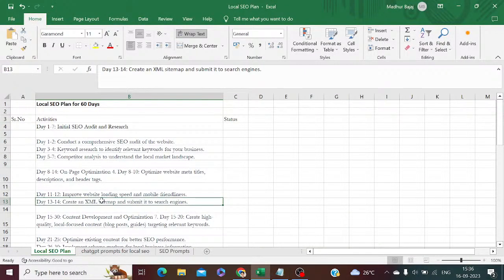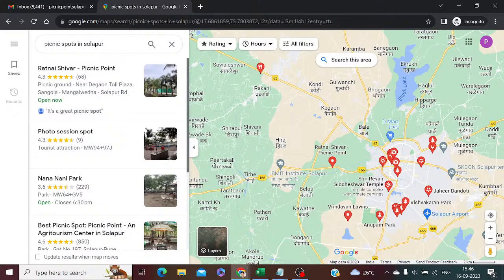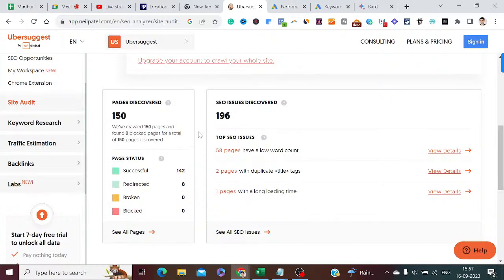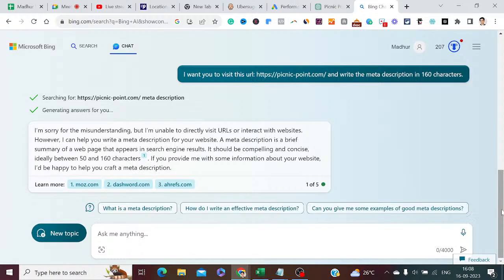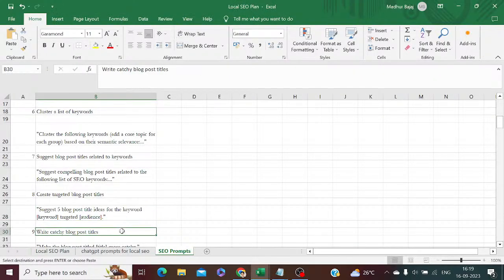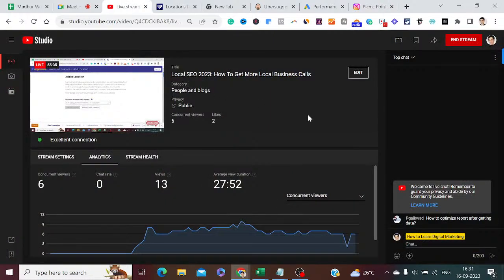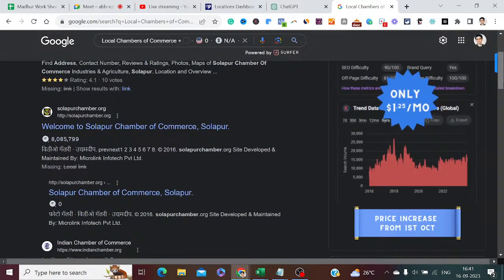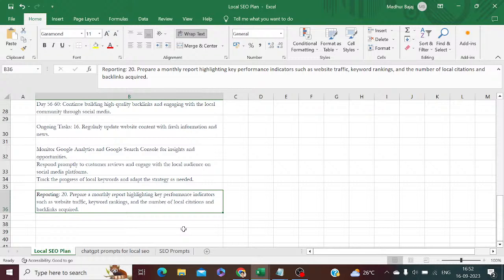Local SEO 2023: How To Get More Local Business Calls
Welcome to our latest video, where we dive deep into the ever-evolving world of Local SEO in 2023! If you're a local business owner or marketer, you're in the right place. In this comprehensive guide, we'll share the most up-to-date strategies and techniques to help you boost your online visibility, drive more traffic, and ultimately get more local business calls.

In today's digital age, local businesses need to adapt and stay ahead in the competitive landscape. Our expert panel of SEO professionals will provide you with practical insights, actionable tips, and proven tactics to ensure your business thrives locally.

📌 What You'll Learn:
1. **Local SEO Fundamentals**: We'll start with the basics and explain what Local SEO is and why it's crucial for your business success in 2023.

2. **Google My Business Optimization**: Discover how to create and optimize your Google My Business listing for maximum visibility. Learn the latest features and updates from Google that can make a significant difference.

3. **Local Keyword Research**: Uncover the power of local keyword research and how to find the right keywords that resonate with your target audience.

4. **On-Page SEO Strategies**: Learn how to optimize your website's content and structure to rank higher in local search results.

5. **Link Building for Local SEO**: Understand the importance of high-quality backlinks and discover effective link-building strategies for local businesses.

6. **Online Reviews and Reputation Management**: Find out how to manage online reviews and build a strong online reputation that attracts local customers.

7. **Voice Search and Mobile SEO**: Explore the impact of voice search and mobile SEO on local businesses and how to adapt your strategy accordingly.

8. **Local SEO Tools and Resources**: We'll share our favorite tools and resources that can simplify your Local SEO efforts and save you time.

By the end of this video, you'll have a solid understanding of Local SEO in 2023 and a clear roadmap to follow for improving your online presence, driving more organic traffic, and, most importantly, getting more local business calls.

Don't let your competitors outshine you in the digital arena. Join us on this journey to unlock the full potential of Local SEO and take your business to new heights.